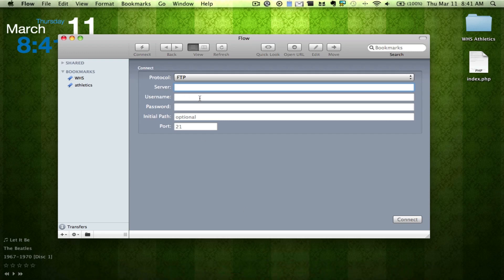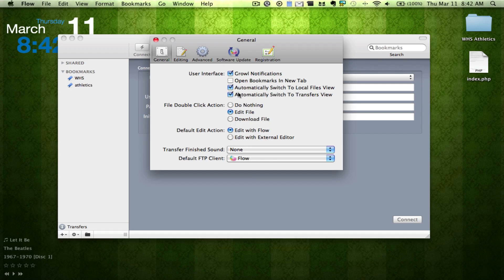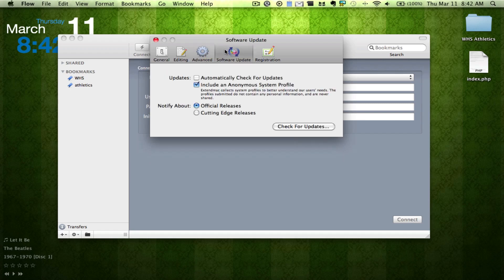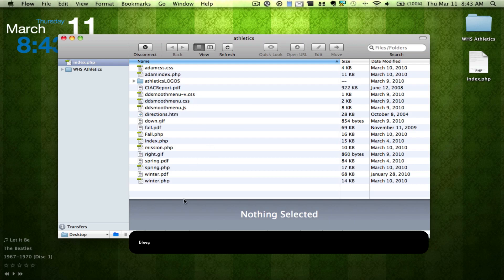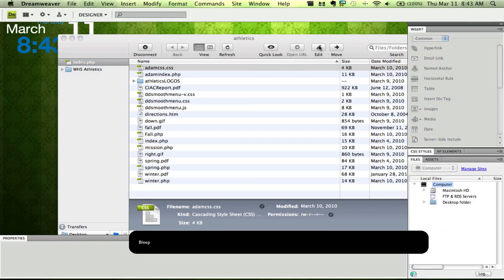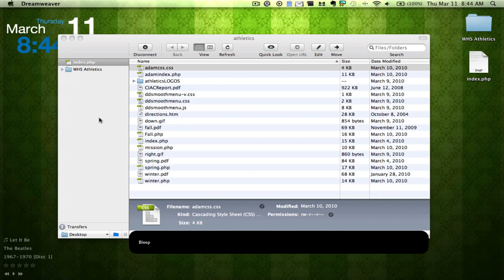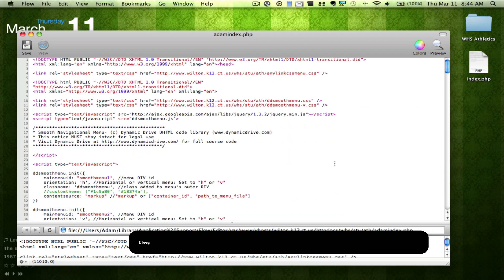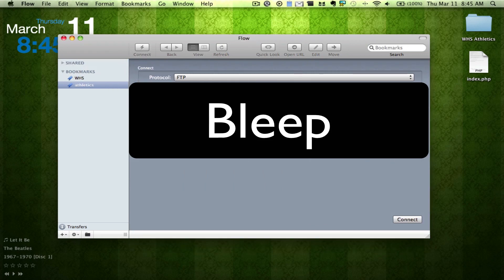Best FTP Client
The best FTP client in the world. Flow.